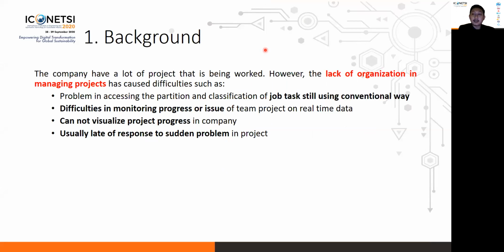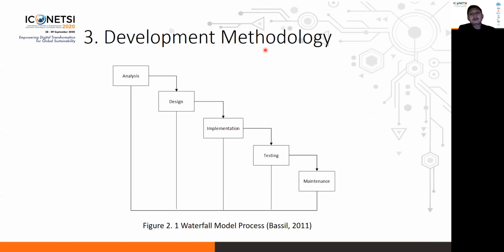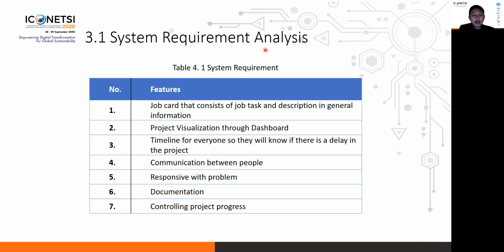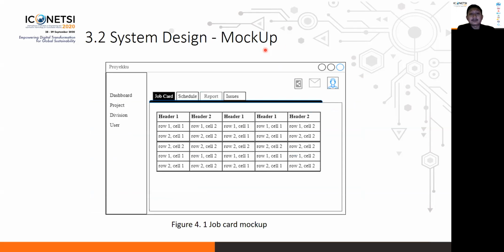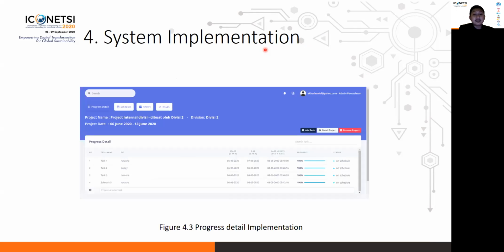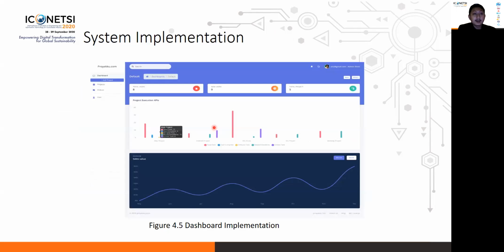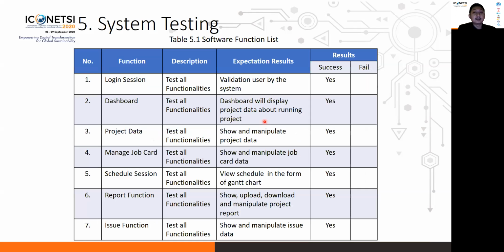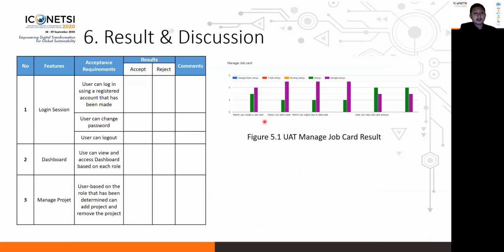POM-10 Paper Presentation | ICONETSI 2020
28-29 September 2020

POM-10
Category: Production and Operation Management

Title:
Project Management System Development for Improving Infinitigroup Project Performance

Author:
Akbar Hanief Damanik, Aditya Tirta Pratama and Setijo Awibowo